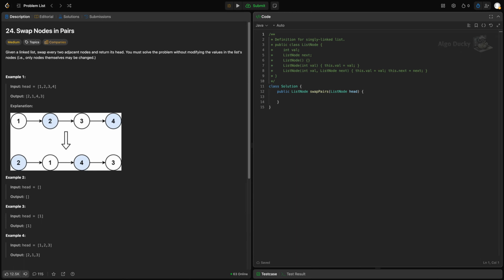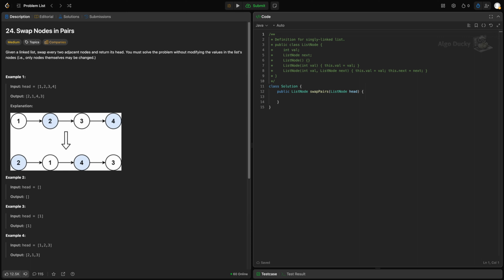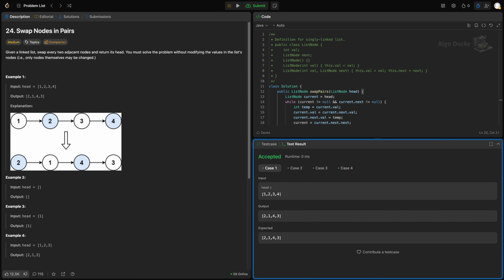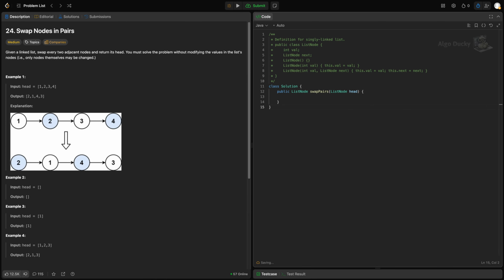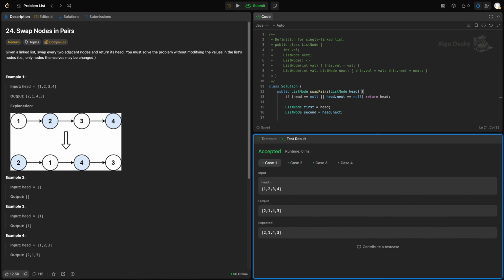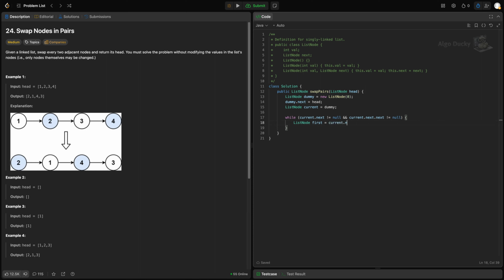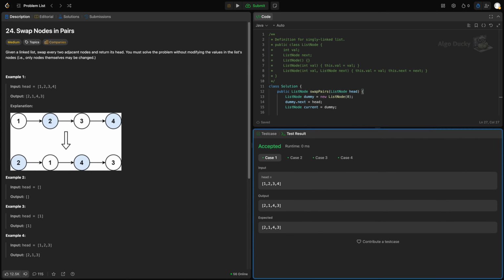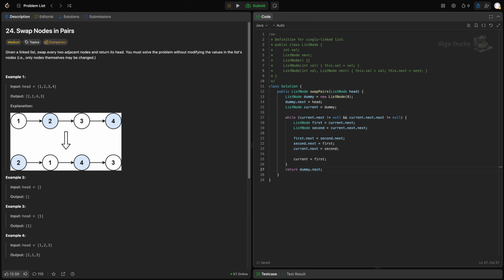LeetCode #24: Swap Nodes in Pairs in Java | Recursion vs Iteration O(n) - Linked List Masterclass!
In this episode of Algo Ducky, we dive beak-first into LeetCode #24: Swap Nodes in Pairs — a deceptively simple problem that mirrors real-world pointer manipulation in systems like network routing, linked memory allocation, and queue optimization.

We’ll walk through an invalid but intuitive value-swapping brute force, then wade into the recursive shallows before soaring with a clean and efficient iterative solution — all in Java.

Time and space complexity? Big O of n time and Big O of 1 space with our optimal approach.

Join us as we untangle the links, dodge recursion depth, and learn why this ducky little problem is a must-know for interviews!

Chapters:
0:00 Introduction
0:31 Naive Value Swap (Invalid per problem constraints)
1:48 Recursive Pairwise Swap
2:52 Iterative Pairwise Swap
4:13 Summary